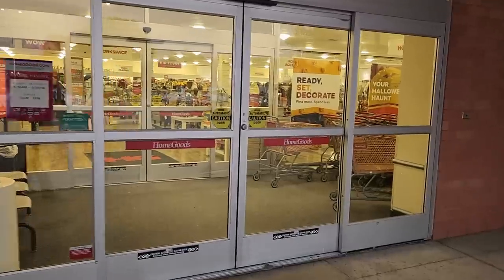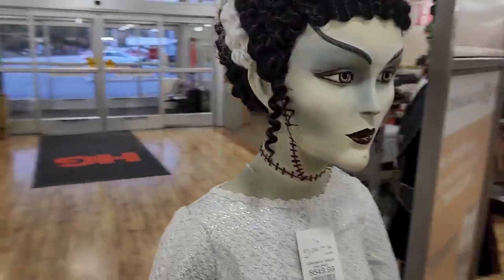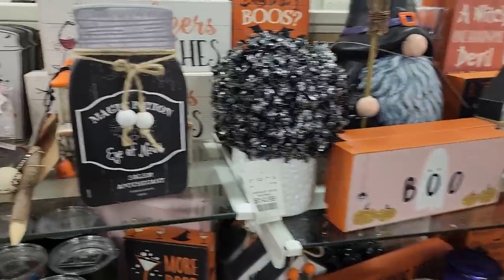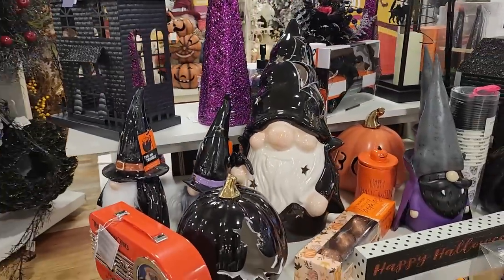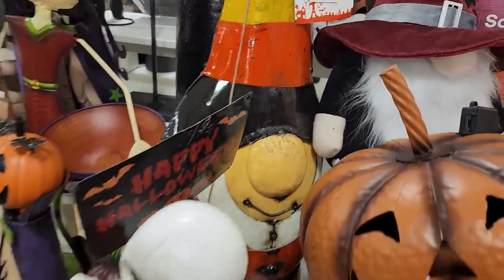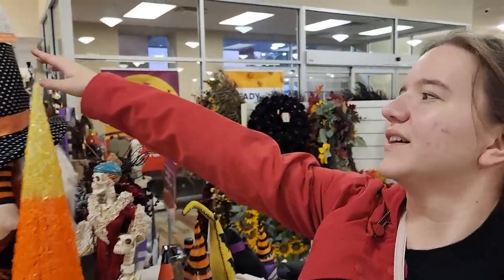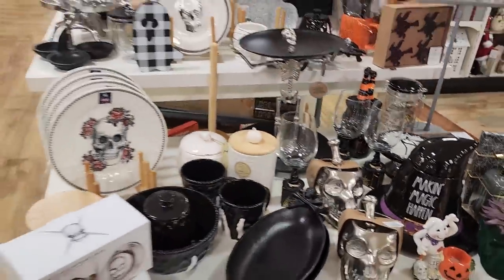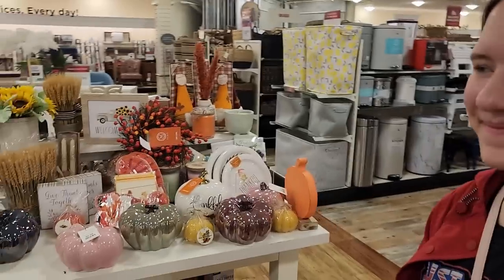FRANKENSTEIN AND BRIDE!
CAN HALLOWEEN MONSTERS GET MARRIED? Jillian & Addie shopping at Home Goods for all the new spooky Halloween decorations, props and animatronic, as well as fall autumn decor! Check out Frankenstein's monster, Bride of Frankenstein, scary skeletons, gnomes, and more!

The Jillian and Addie Life channel is the official vlogging/lifestyle channel of Jillian & Addie (formerly known as Babyteeth4 and Babyteeth More).  This channel is owned and run by their parents.